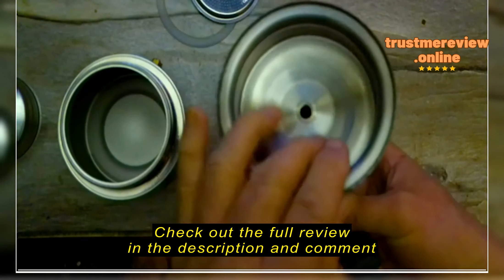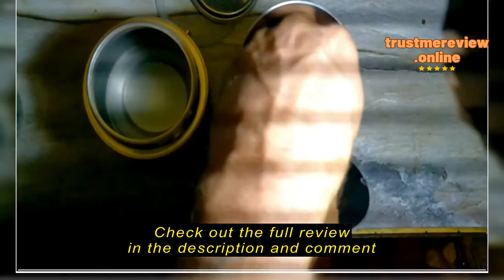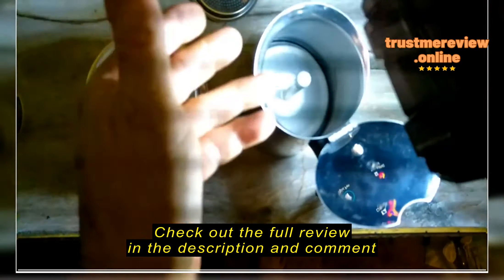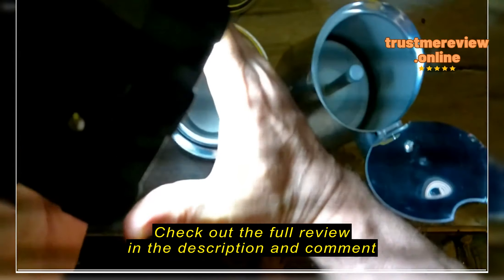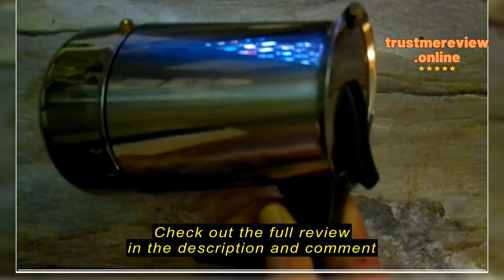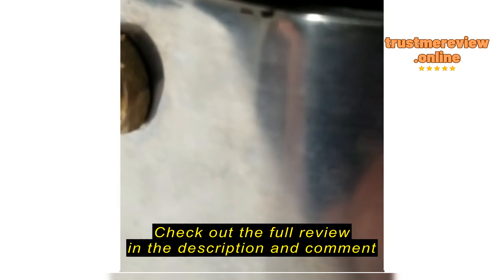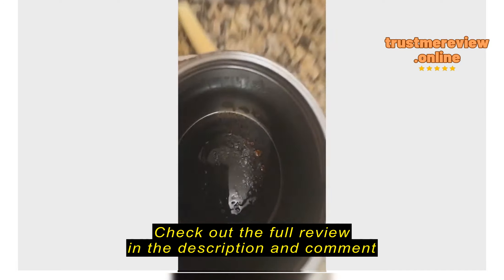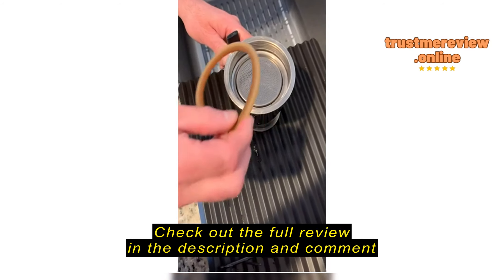Exploring the Mixpresso 9 Cup Stovetop Espresso Maker 450ml/15oz: A Comprehensive Review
Mixpresso 9 Cup Stovetop Espresso Maker 450ml/15oz, Moka Pot with Coffee Percolator Design, Stainless Steel Stove Top Coffee Maker for Camping or Home Use, Italian Coffee Maker Stovetop

Empathize with the ReaderpAs an avid coffee enthusiast, I've always sought the perfect balance of convenience and quality in my daily brew. The quest for that ideal cup led me to explore various coffee-making methods, each promising a unique experience. Yet, it wasn't until I stumbled upon the Mixpresso 9 Cup Stovetop Espresso Maker 450ml/15oz that I felt truly satisfied with my morning ritual. The prospect of enjoying rich, flavorful espresso right from my stovetop intrigued me, sparking the need for a solution to my coffee woes. Without such a device, I found myself missing out on the authentic coffee experience that only a well-crafted brew could deliver./pConsiderations Before Purchasing a Stovetop Espresso MakerpBefore diving into the world of stovetop espresso makers, it's essential to understand their role in enhancing your coffee routine. These devices cater to individuals who value